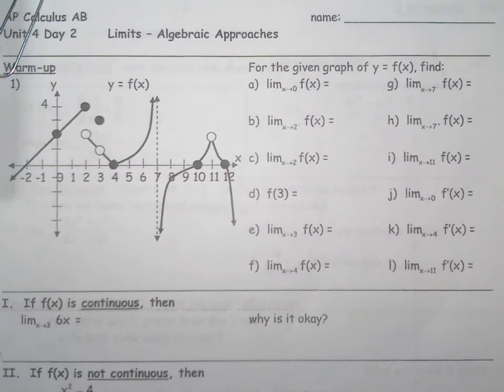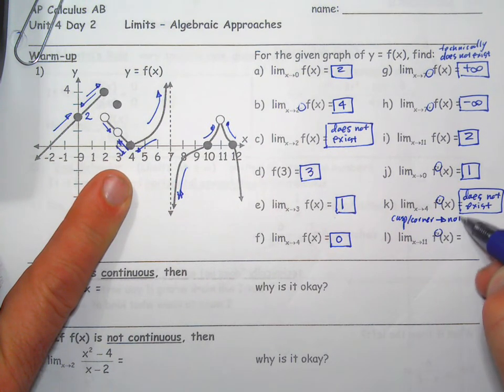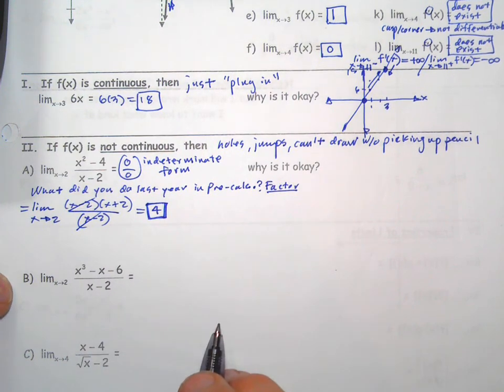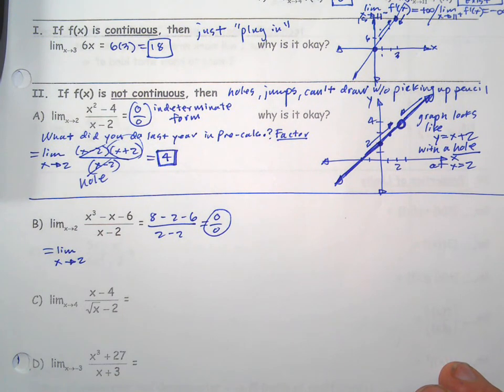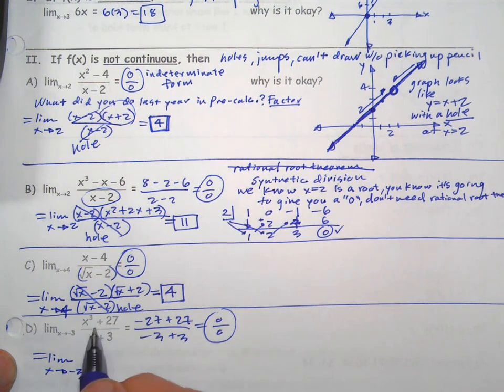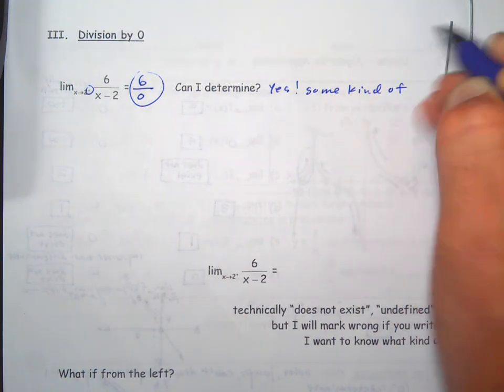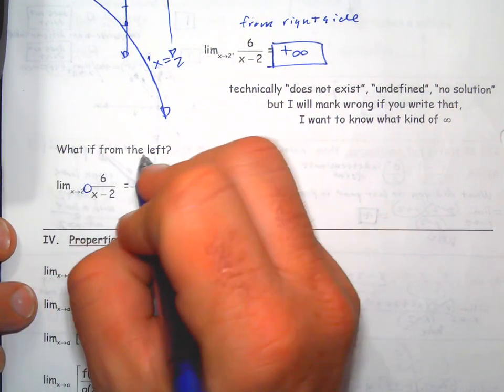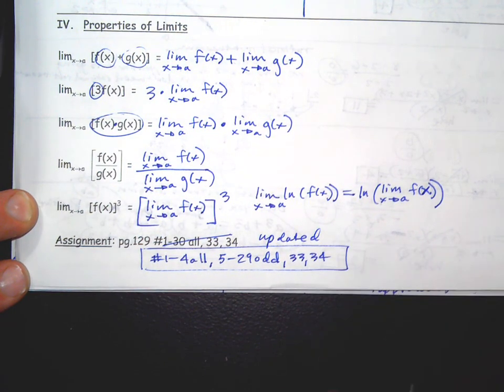AP Calculus AB 4-2 warm-up / lesson Limits Algebraic